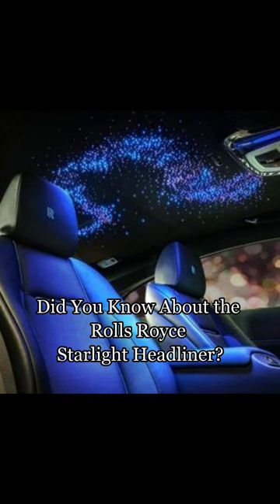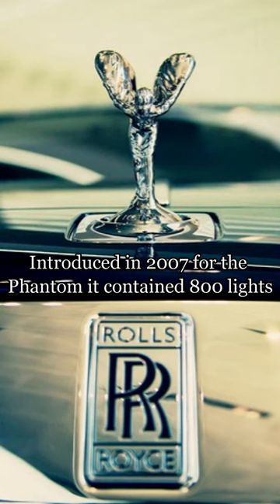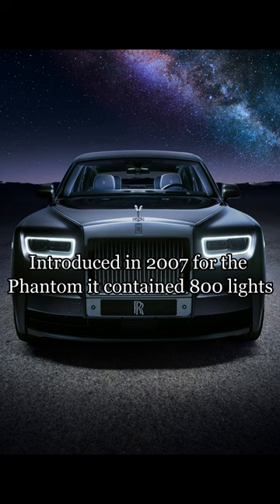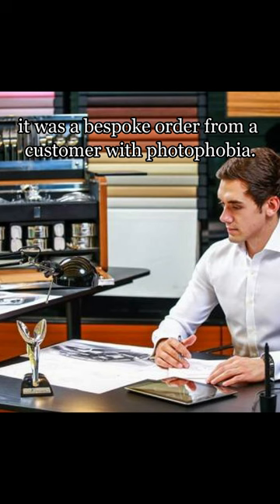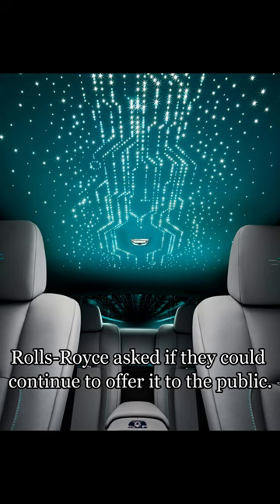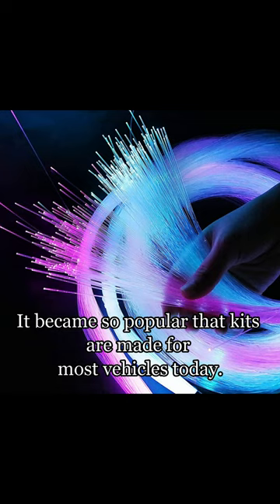Did You Know Starlight Headliner by Rolls Royce?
Rolls Royce introduced the Starlight Headliner in 2007 to the Rolls Royce Phantom.  It was not actually created by Rolls-Royce.  It was a bespoke order for a driver with photophobia.  He said he would read the newspaper by star light because it wouldn't bother his eyes.  Using fiber optics Rolls installed thin spaghetti-like strands that would disperse the light through pin holes though the roof, giving the perception of a star field.  It was so well liked that Rolls Royce asked if they could offer it to customers.  The buyer agreed and it became a hugely popular item that defines many of the top  Rolls Royce models today.  The first only had 800 lights, while today it's closer to 2,000 strands of light.  It became so popular that aftermarket car companies began to offer it with great results.

For all your high end automotive information and event coverage.